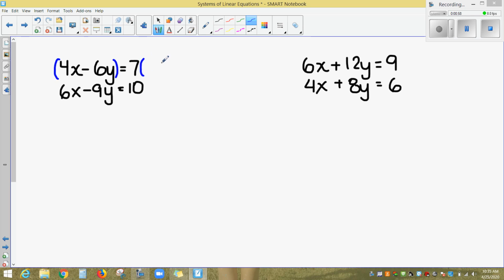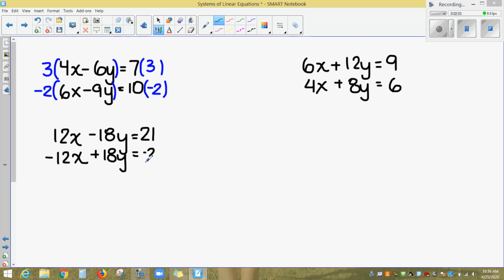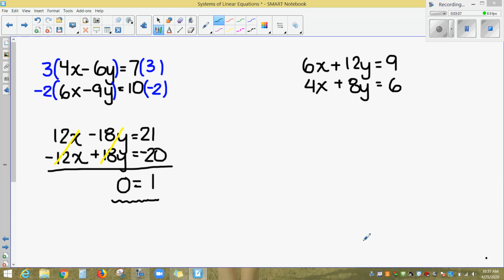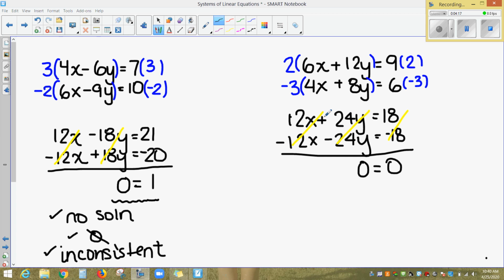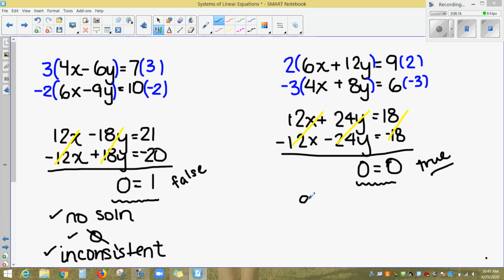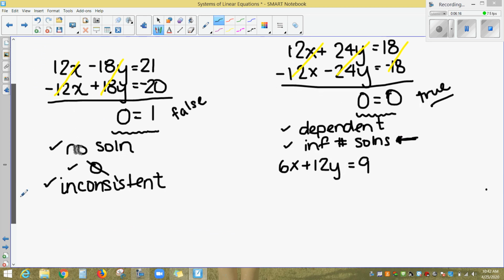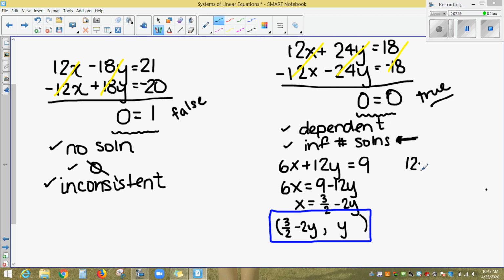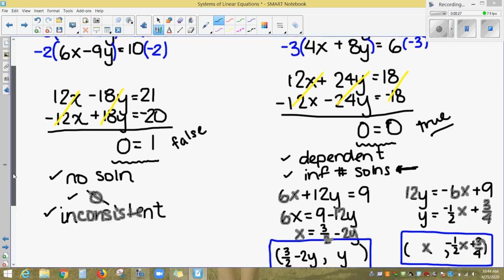Systems of Linear Equations, Inconsistent and Dependent Systems